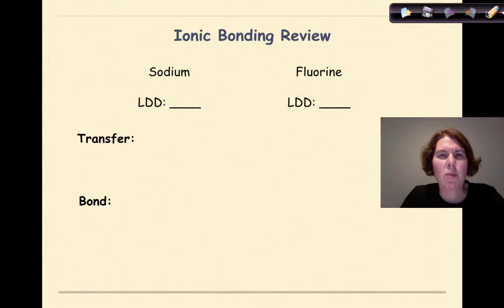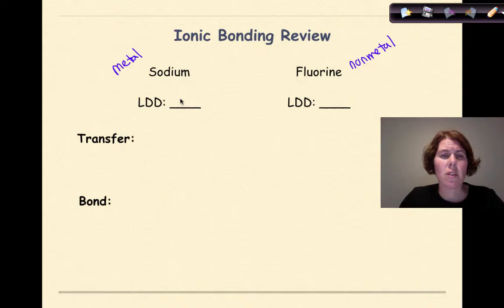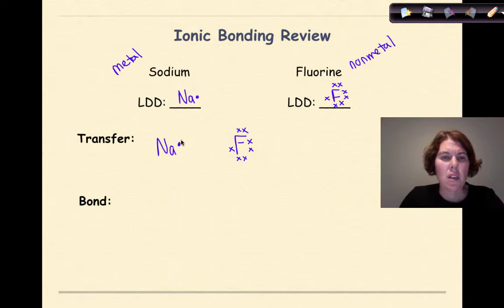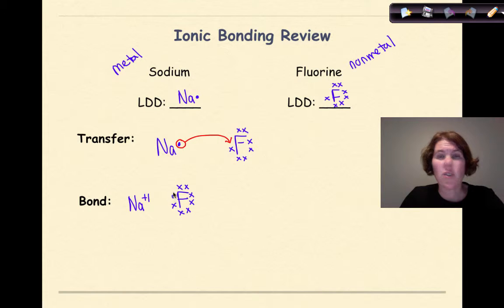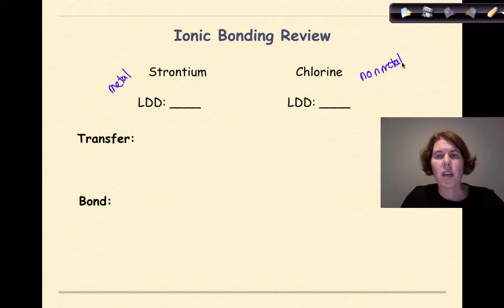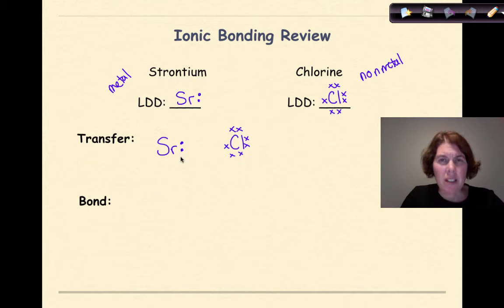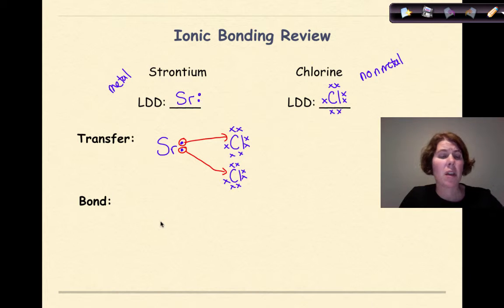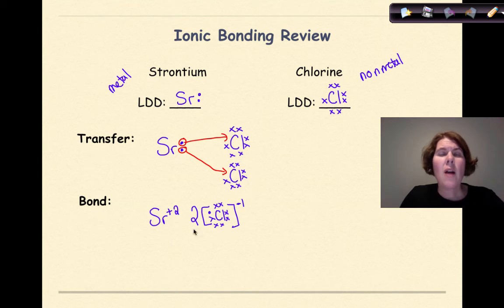Ionic Bonding Review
This introduction is to review how to write an ionic bond prior to doing a review carousel on this topic.